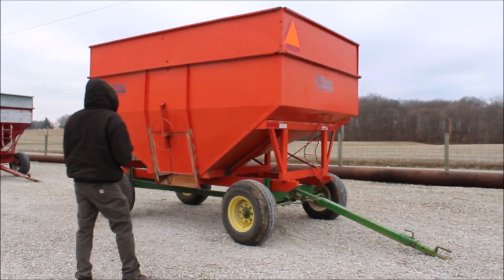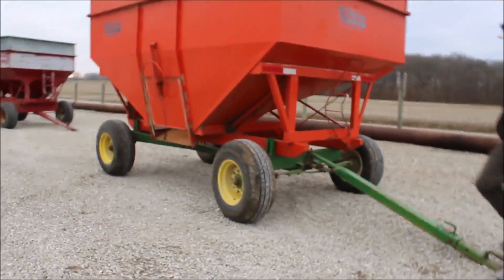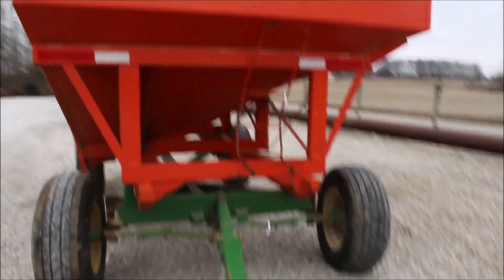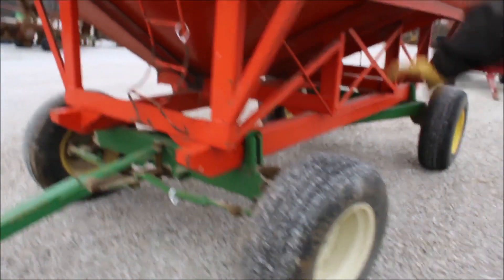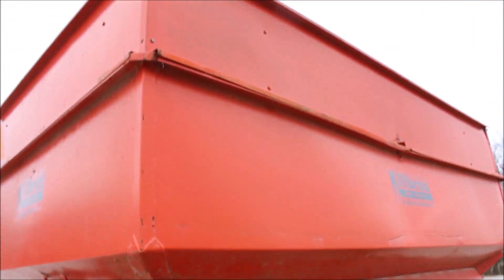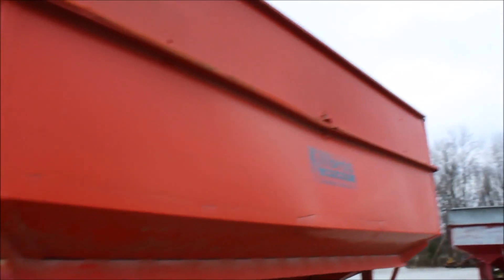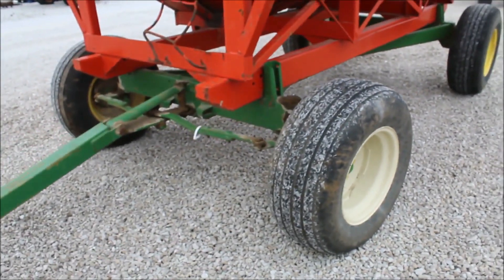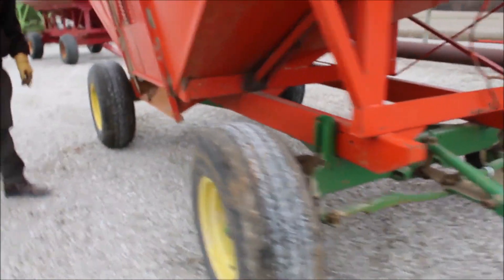KILLBROS 375 For Sale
Killbros 375 Gravity Wagon -300bu, Small Ding On Left Side Of Box, Missing Chute, John Deere 1075 Running Gear #4709  -8 Hole Wheel, 12 Ton